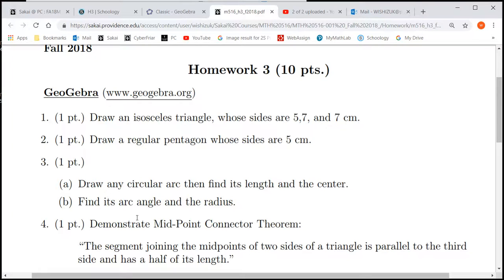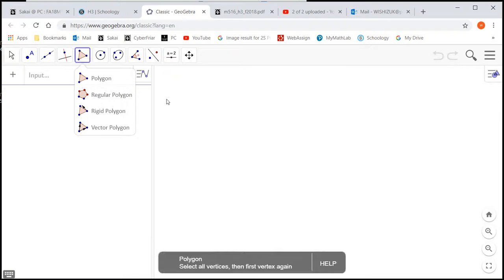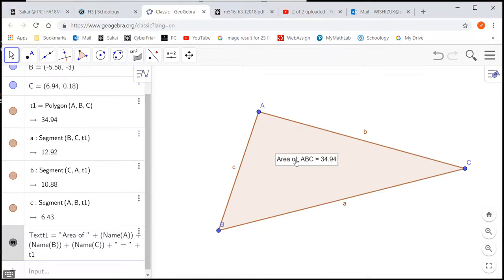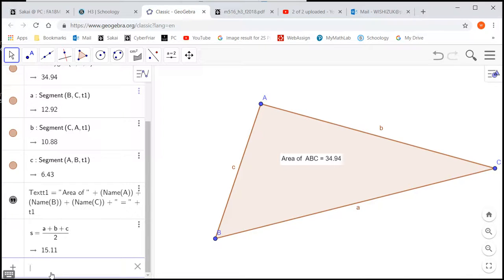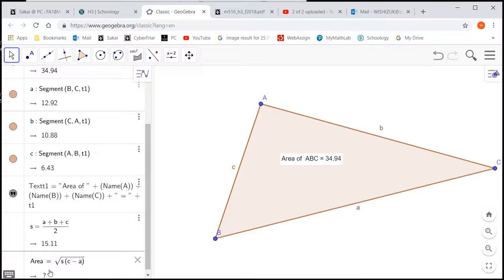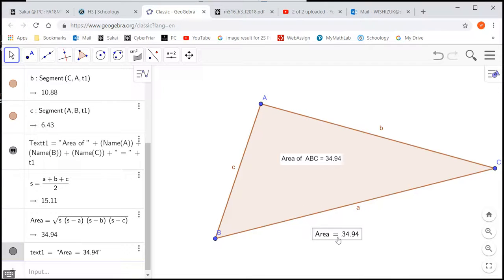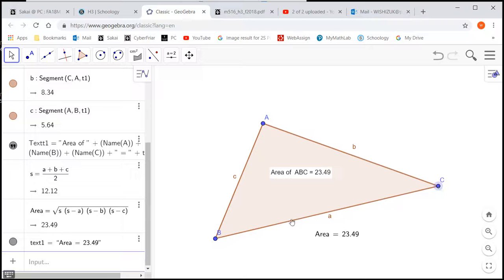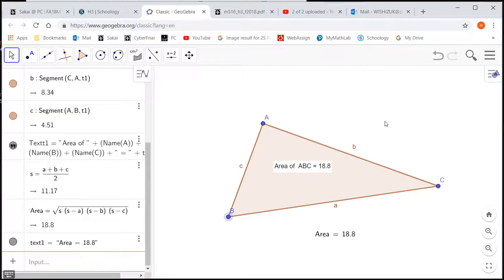MTH 516 H3 #6 (Fall 2018)